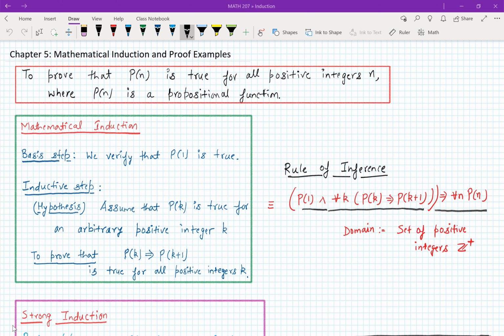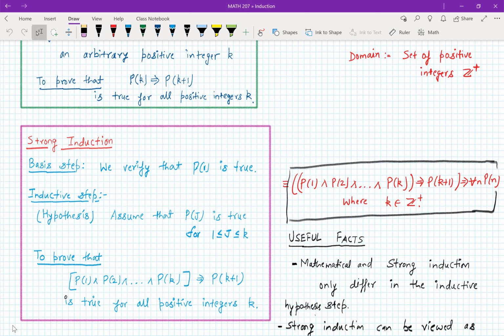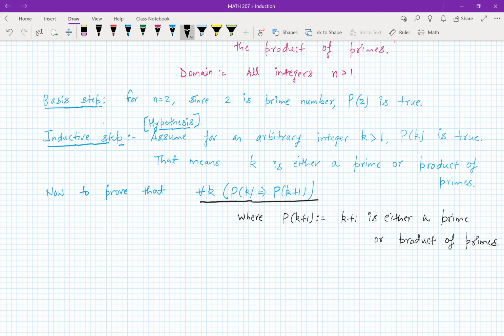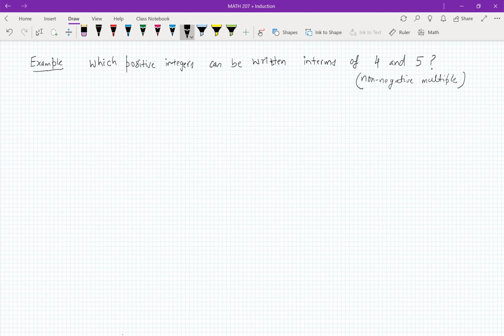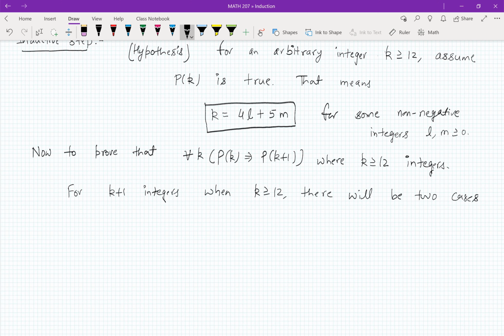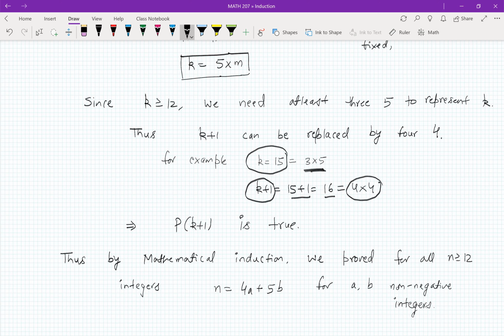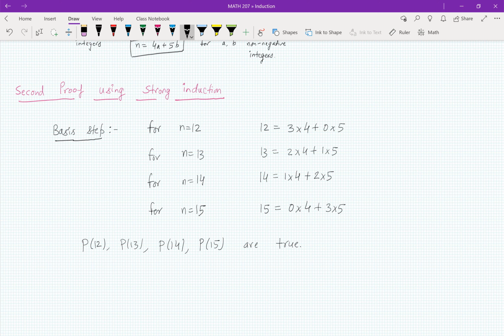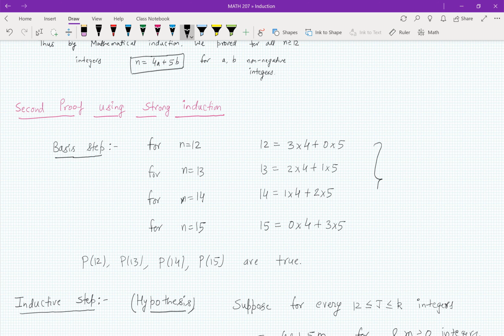Simple vs Strong Mathematical Induction